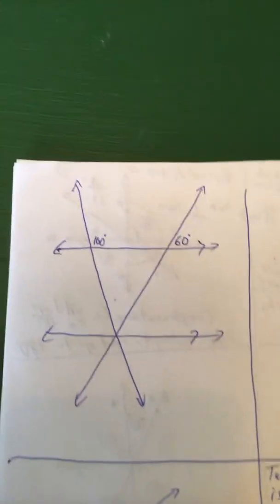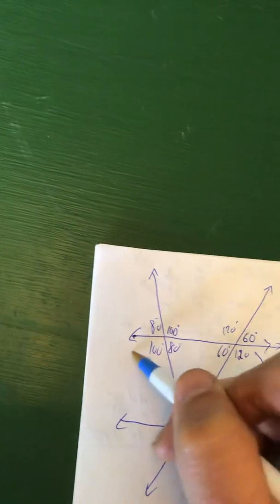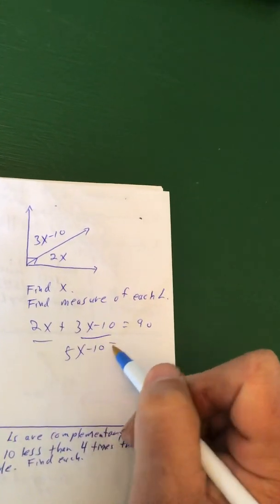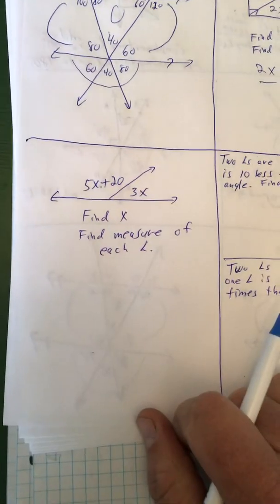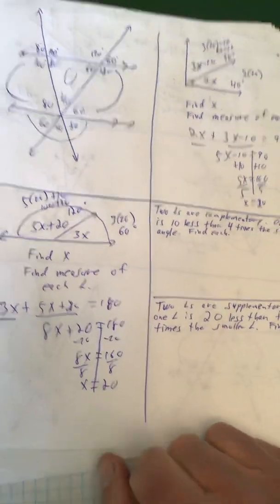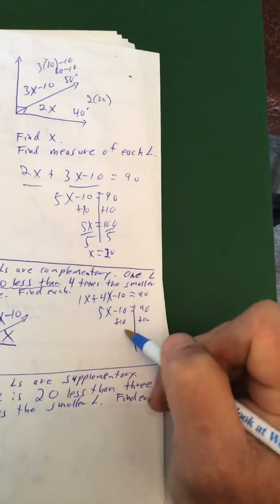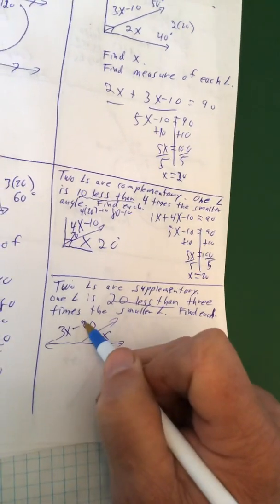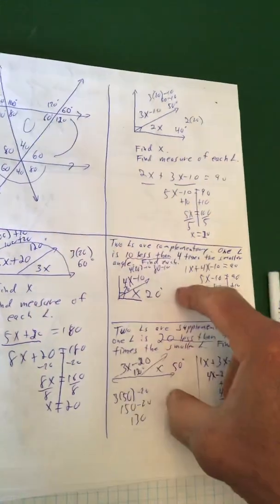Math 2 May 25th wk problems on complementary and supplementary angles